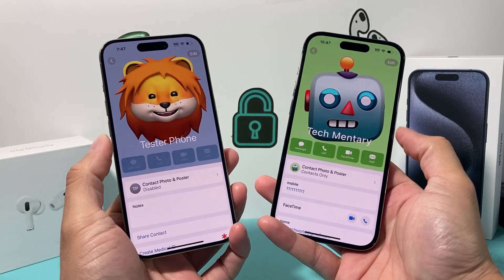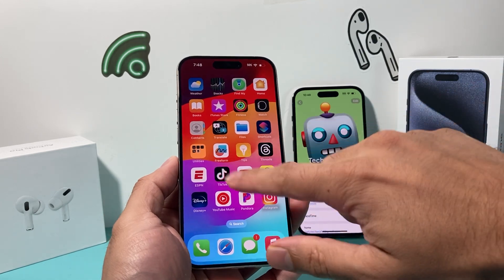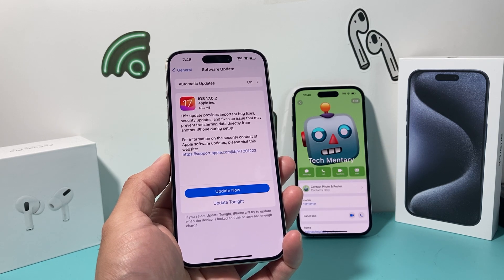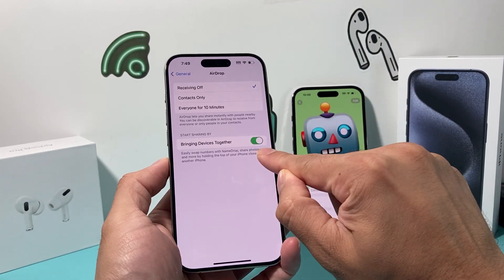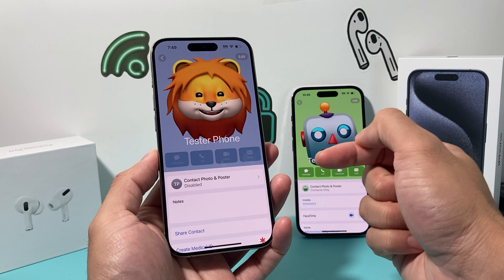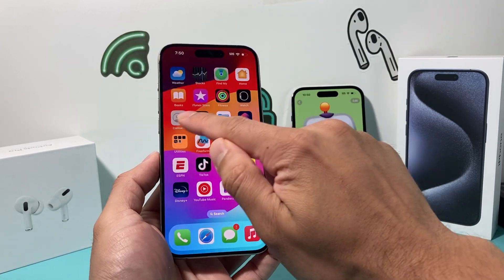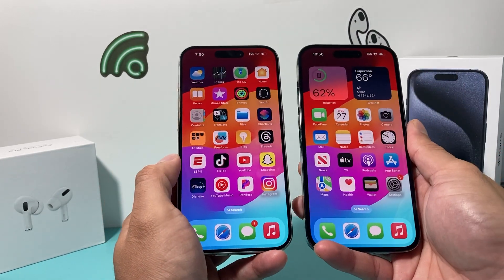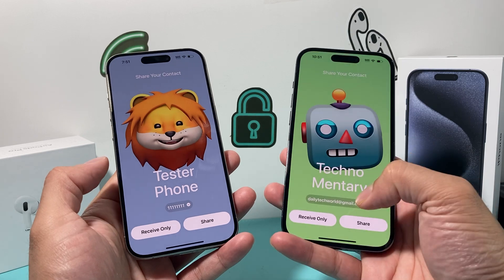How to Fix Name Drop Not Working iOS 17